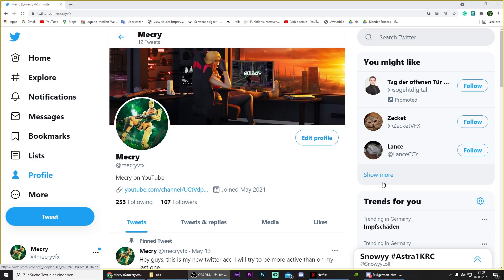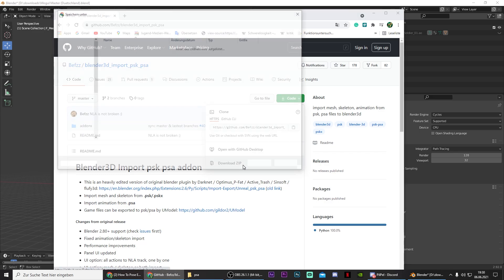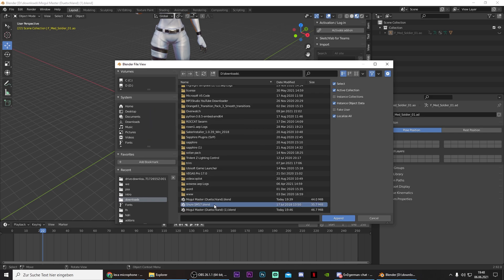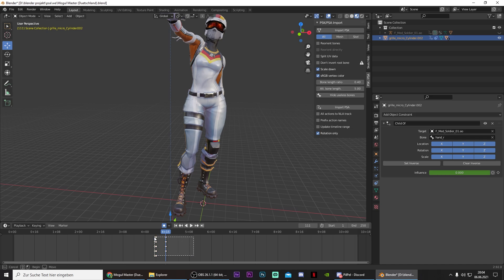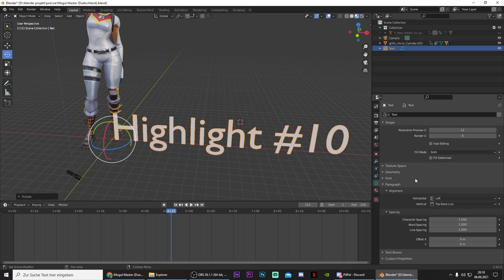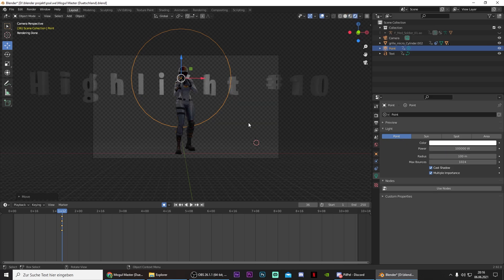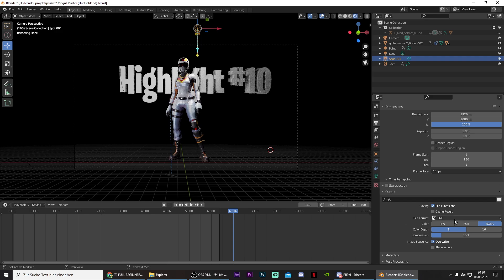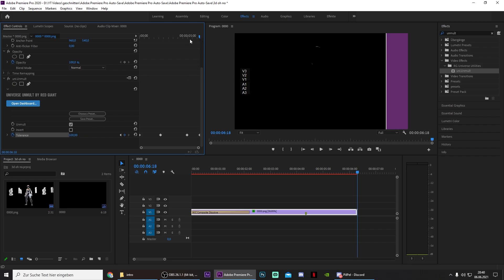How to make 3D Fortnite Animation in Blender!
Hey everyone, today I’m bringing you a new Blender tutorial in which I show how to create a Fortnite 3d animation with blender for your next Fortnite Montage or for your next highlight video! 🔔

Timestamps:
00:00 Intro
00:32 Models/ Psa
01:38 Psa Addone
03:00 Animating microphone
05:30 Camera
06:01 Text
07:53 Light
09:00 Export
10:10 Import to editing software/ final touches
11:20 Outro

How to make 3D Fortnite Animation in Blender! Tutorial for Beginners and Advanced